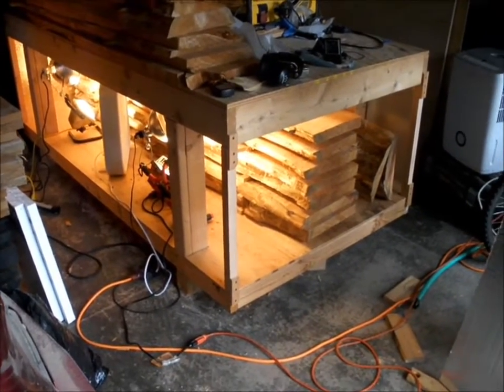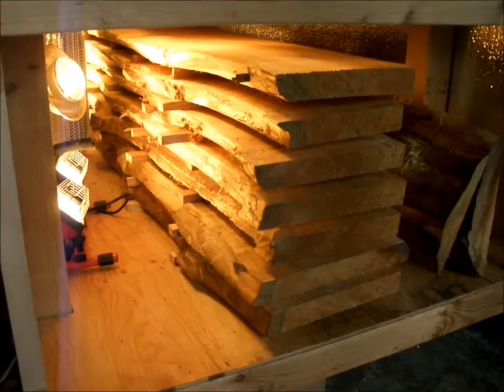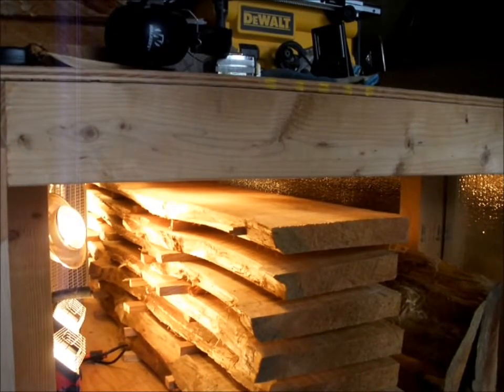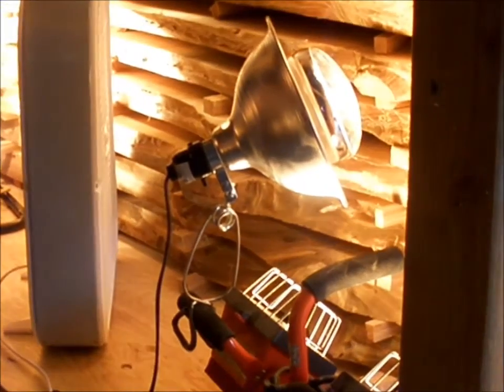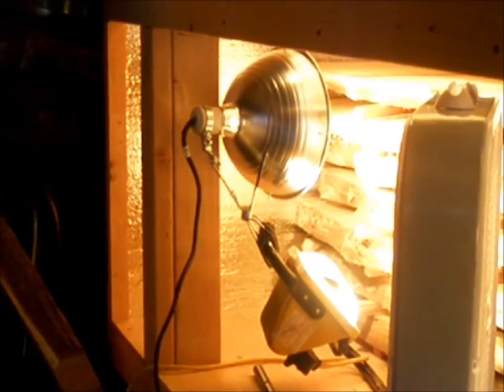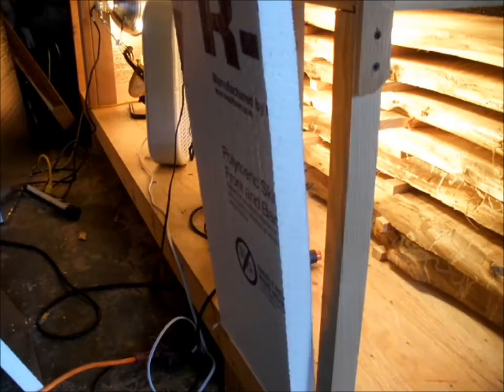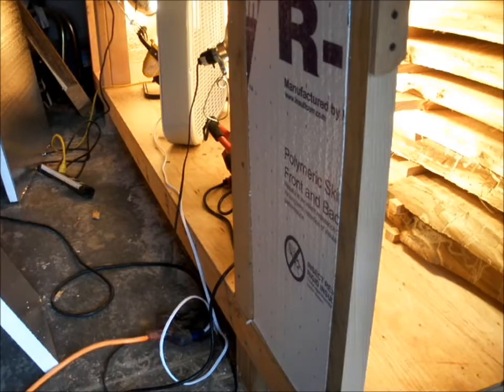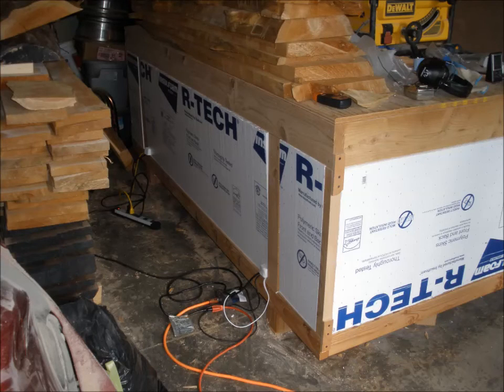Dehumidifier Wood Kiln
Low cost dehumidifier wood kiln project using the storage area under my work bench. The link to making the workbench is

Part 1 - Is the process to sterilize the rough cut wood. Gets rid of bugs, their eggs, & mold.